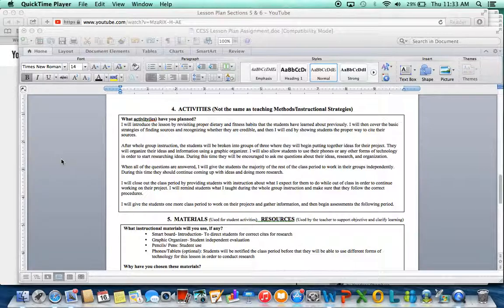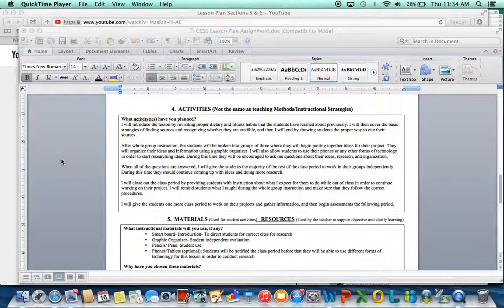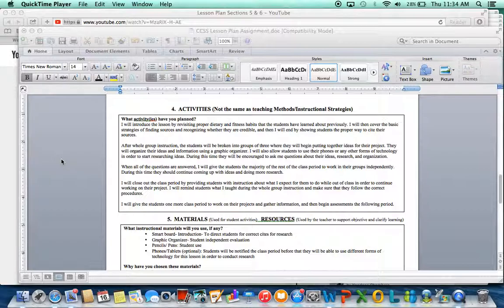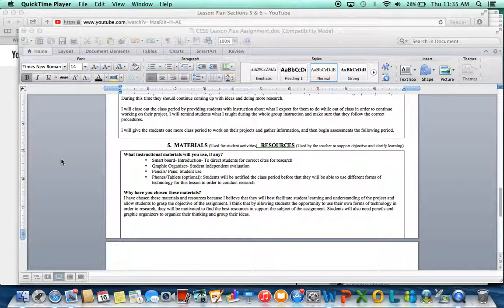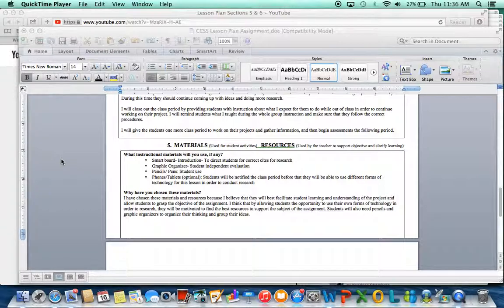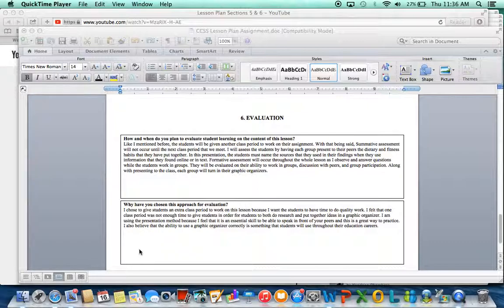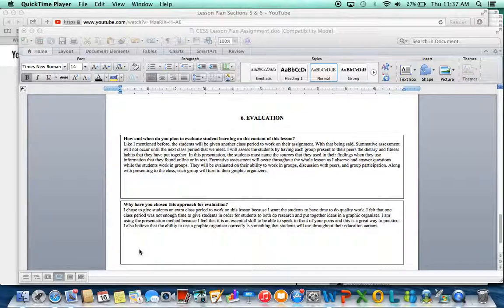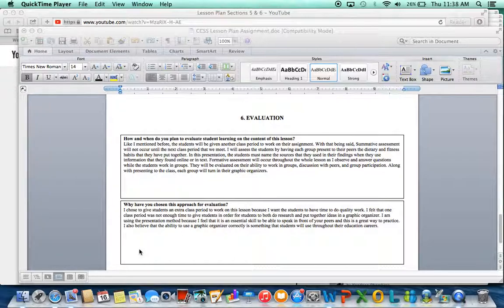Lesson Plan Section 4 6